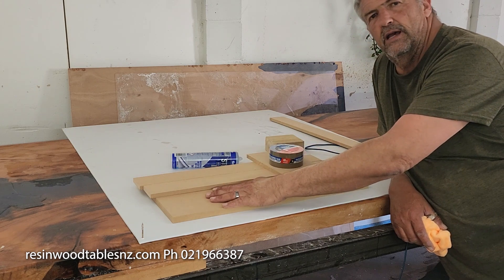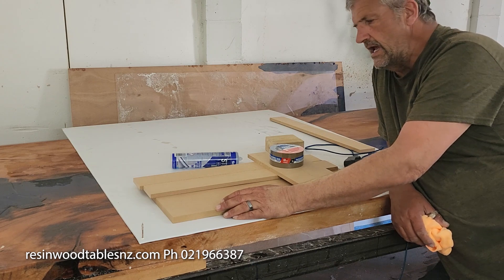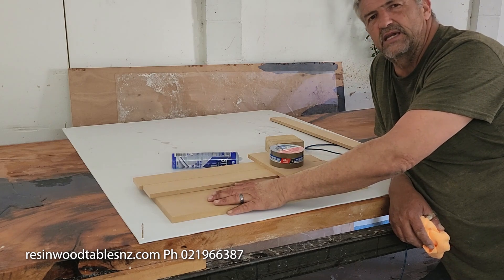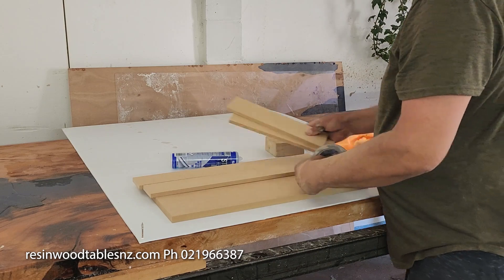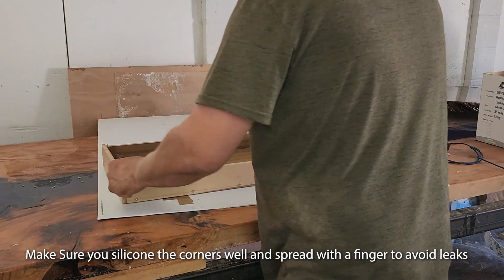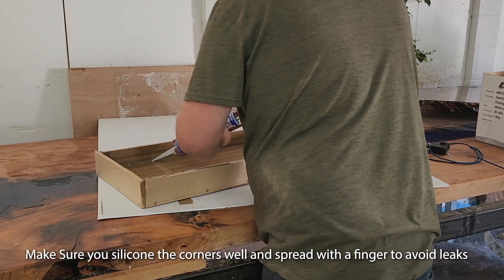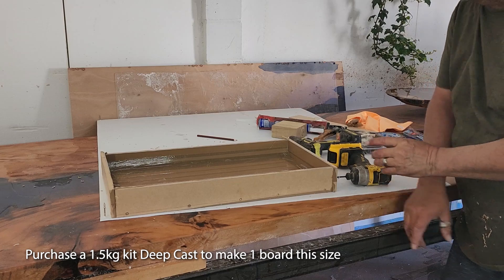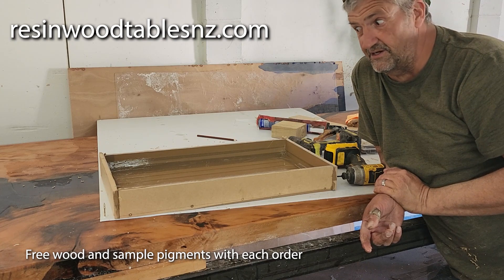DIY How to assemble your new mould, Resin Wood Tables NZ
In this videos you will find a step by step guide  of How To assemble your Resinzwood Resin Wood Tables NZ Serving tray mold.